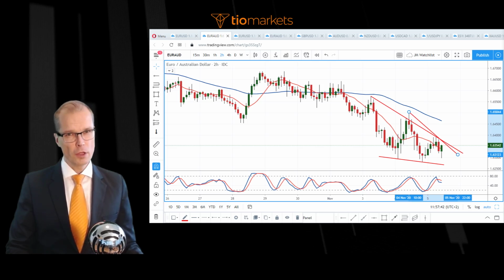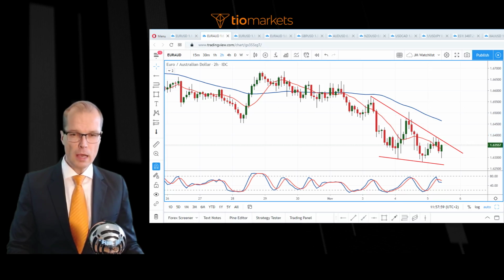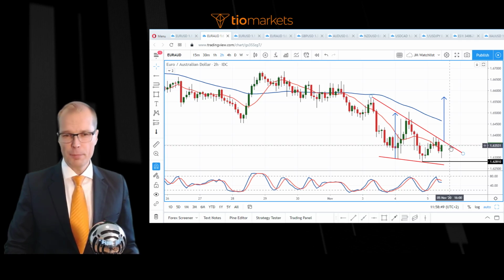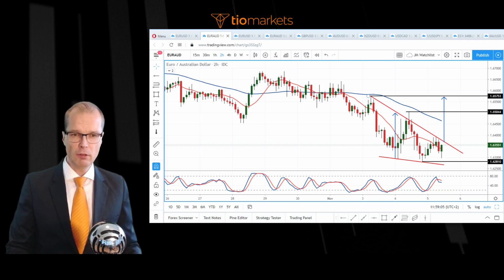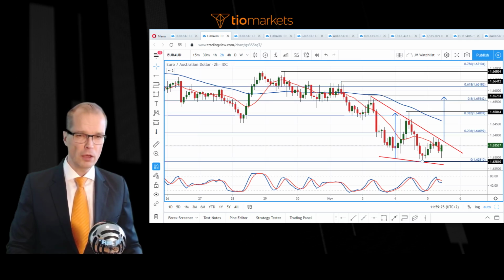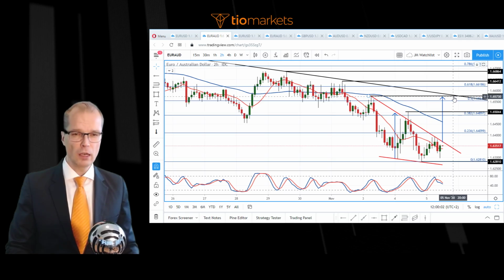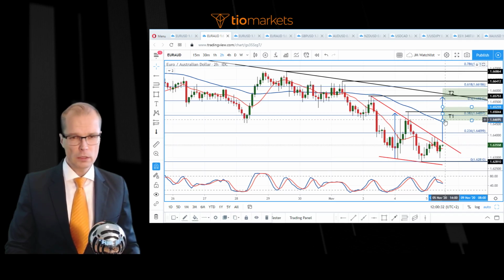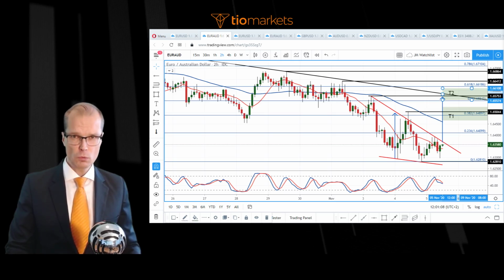Janne Muta: EURAUD, forming a bullish wedge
Janne Muta Chief Market Analyst of TIOmarkets will give us the latest price action on EURAUD. Watch the video to see more.

TIOmarkets offers exclusively consultancy-free service. The views expressed in this blog are our opinions only and made available purely for educational and marketing purposes and do NOT constitute advice or investment recommendation (and should not be considered as such) and do not in any way constitute an invitation to acquire any financial instrument or product. TIOmarkets and it's affiliates and consultants are not liable for any damages that may be caused by individual comments or statements by TIOmarkets analysis and assumes no liability with respect to the completeness and correctness of the content presented. The investor is solely responsible for the risk of his/her investment decisions.

The analyzes and comments presented do not include any consideration of your personal investment objectives, financial circumstances or needs. The content has not been prepared in accordance with any legal requirements for financial analyzes and must, therefore, be viewed by the reader as marketing information. TIOmarkets prohibits the duplication or publication without explicit approval. FX and CFDs are leveraged products. They are not suitable for every investor, as they carry a high risk of losing your capital. Please ensure you fully understand the risks involved.